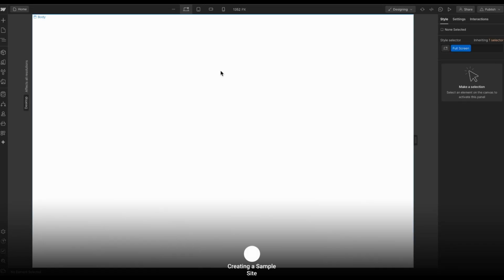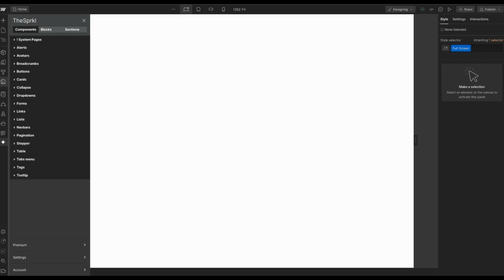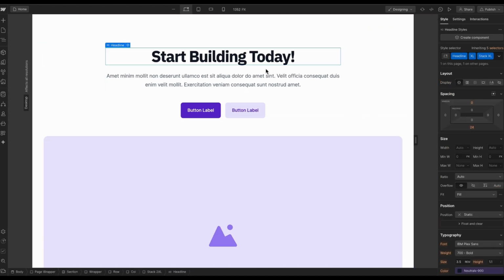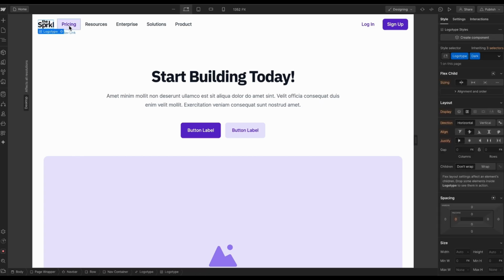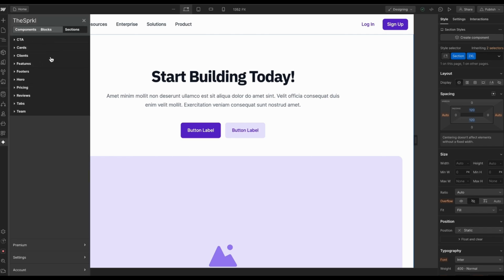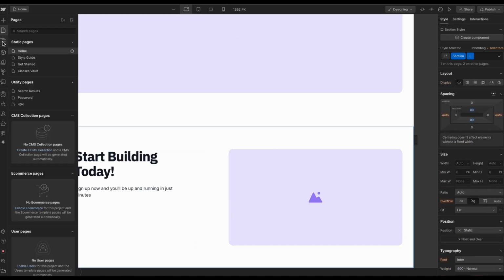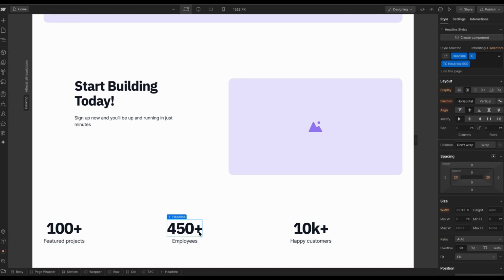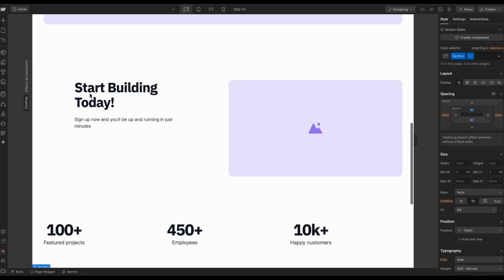Episode 5. TheSprkl Webflow Extension. Creating a Sample Site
In this episode, we will create a Sample Site to see TheSprkl in action. Don't miss out on this insightful journey into optimizing your web design with TheSprkl!